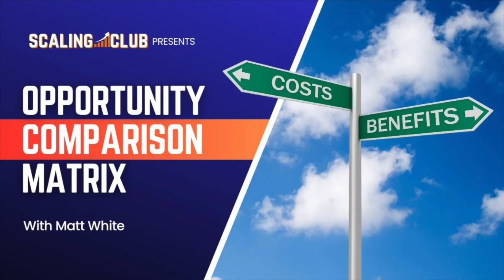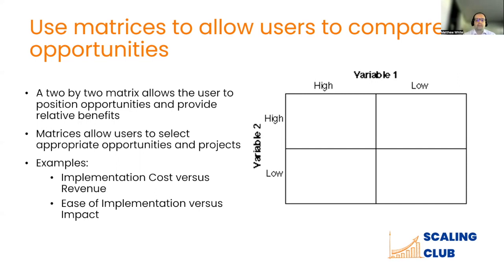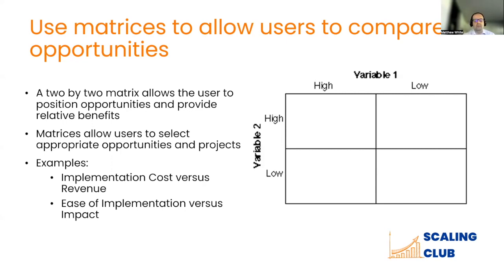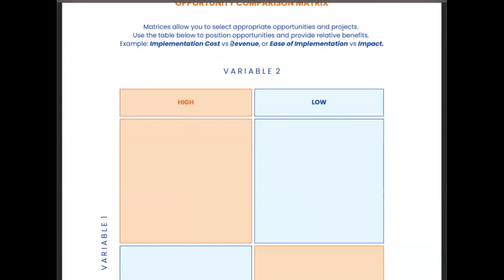Opportunity Comparison Matrix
Are you looking for a tool to help you choose the best opportunities and projects for your business? Look no further than the Opportunity Comparison Matrix! In this video, Matt White teaches us how to evaluate potential opportunities and select the ones that will bring the most benefit to your business.  Learn how to position opportunities based on their relative benefits, such as implementation cost versus revenue or ease of implementation versus impact.